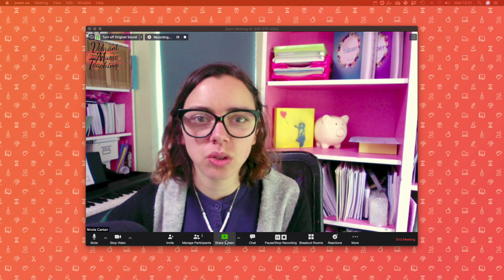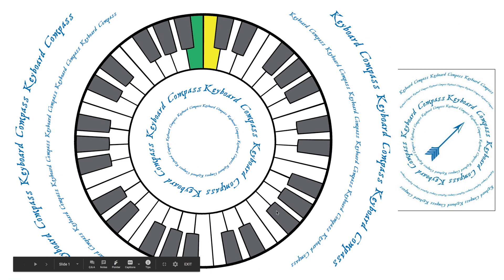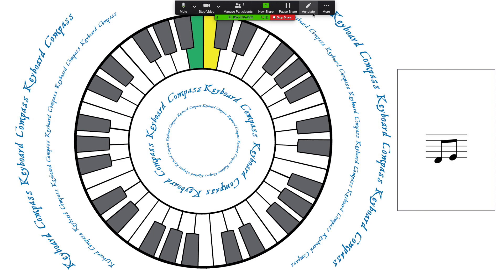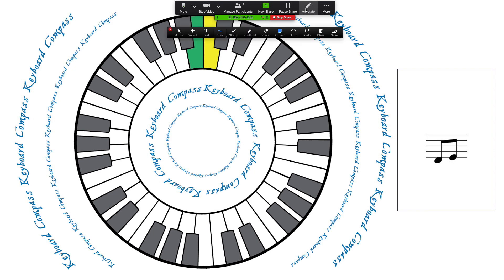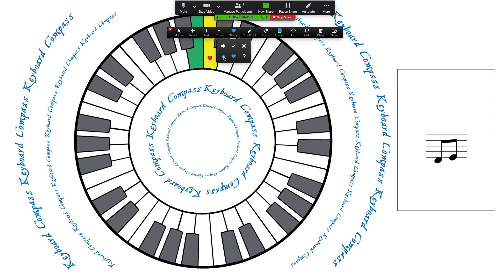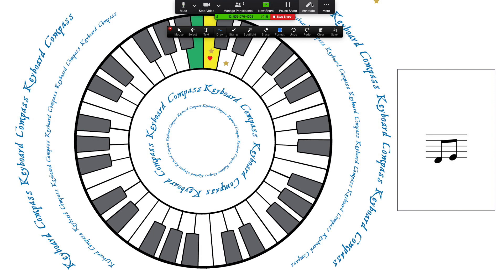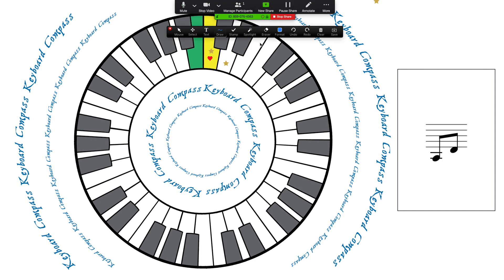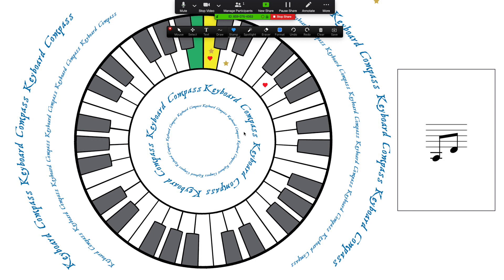How to Play Board Games Online with Zoom and Google Slides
In this video, I'll walk you through using Google Slides board games in lessons on Zoom. We use the Zoom annotate feature as the game markers and the cards are animated to flip through them.

You can find tons of music board games like this for your online lessons at vibrantmusicteaching.com or get a free taste for our online games

(Sorry about the slightly trippy video at the start as I was recording Zoom on my screen!)